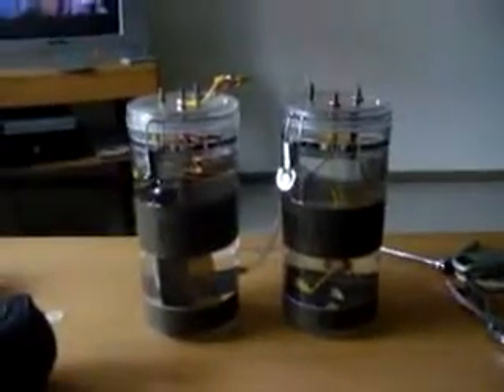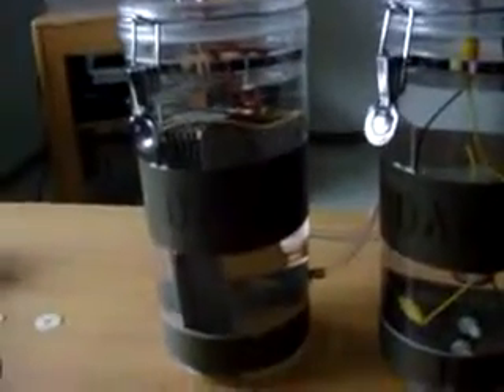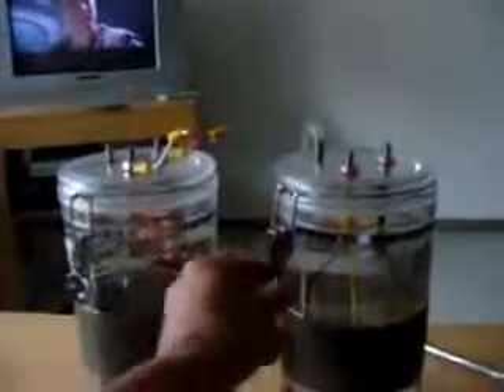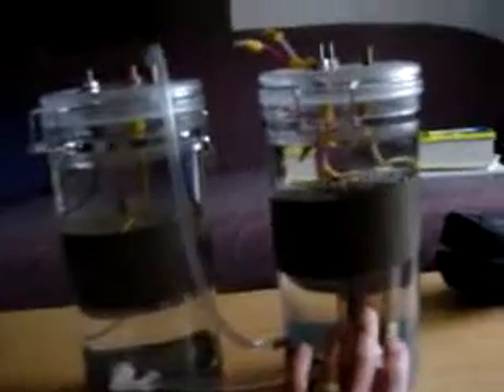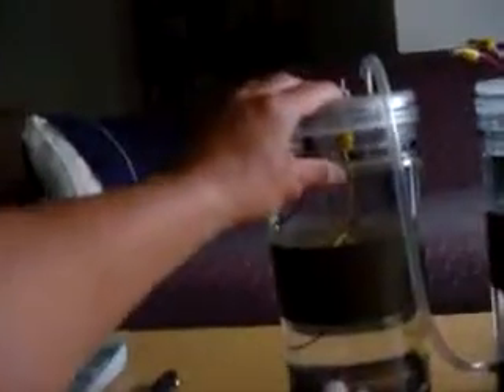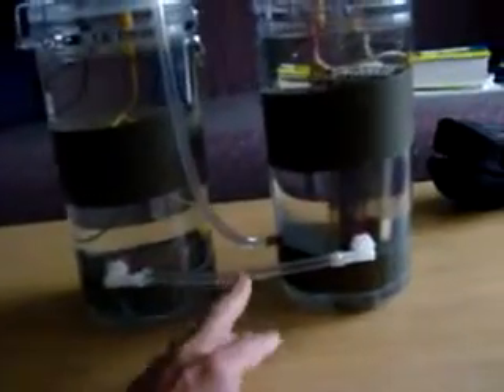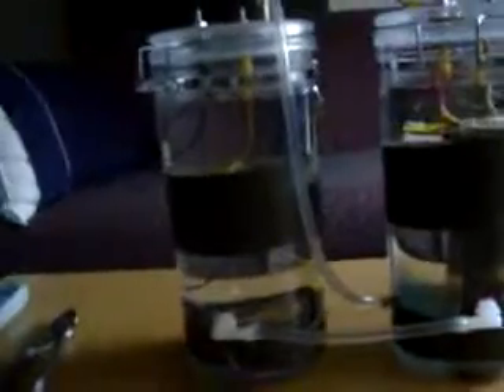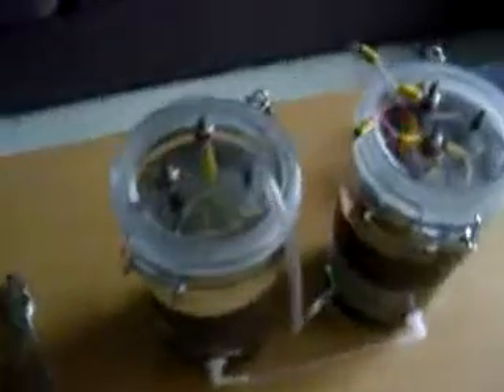Reducing pollution with a Water Fuelled Car Part 1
Using conventional gasoline to run a car damages the environment, because when gasoline is burnt by the combustion process in the engine it releases a huge amount of waste products such as nitrogen oxides, volatile organic hydrocarbons, and carbon monoxide, which are all emitted from the car through the exhaust system. These emissions distribute into the atmosphere and cause air pollution, which has been targeted as a prime generator of smog and acid rain. Air pollution is damaging to natural ecosystems and can pose a serious health risk to humans causing respiratory problems and seizures. Exposure to highly concentrate amounts of gasoline emissions from cars can also be lethal.

There are various ways of cutting down on emissions produced from cars. Hybrid cars are becoming more popular, which reduce the amount of petrol needed by supplementing it with an alternative fuel source.

The most common hybrid cars currently on the market are those that combine a regular gasoline engine with an electric motor. The electric motor is used when the vehicle is travelling in traffic at low speeds, and the petrol engine only kicks in when the battery is running low, or higher speeds are needed on open roads.

Bulgaria, Sofia,
Orlando, Florida, USA
Namibia, Windhoek,
Nicaragua, Managua,
Parramatta,  Australia
Seychelles, Victoria,
United Kingdom, London,
Bendigo, Victoria,
Zambia, Lusaka,
Guatemala, Guatemala City